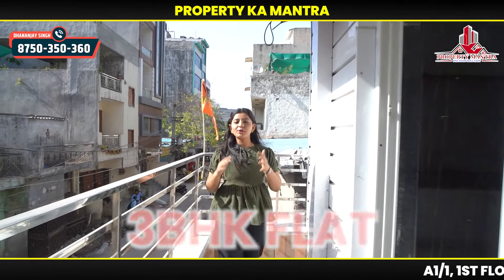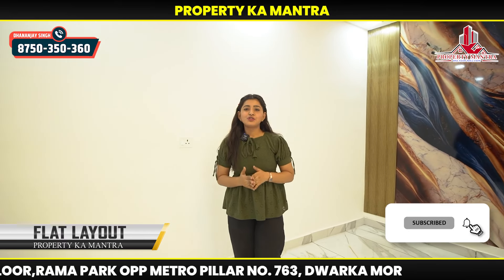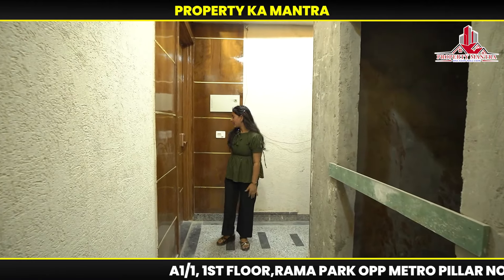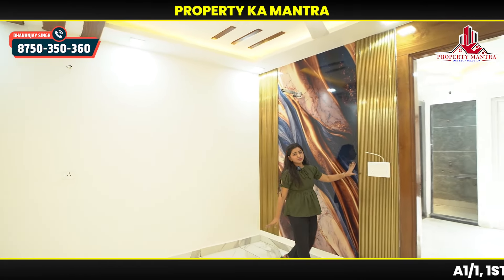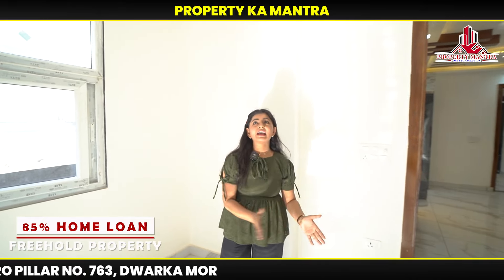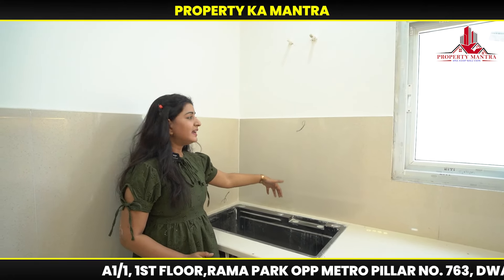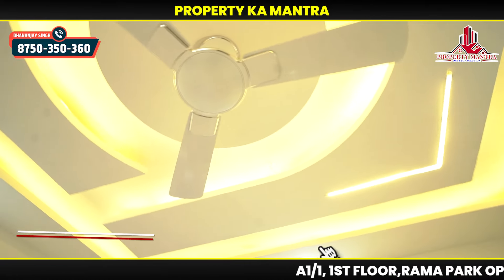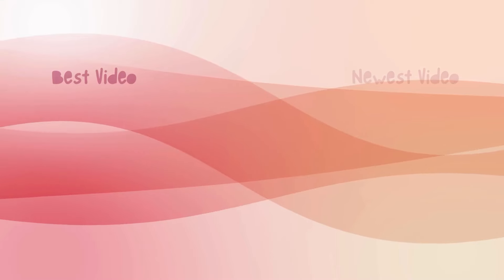L Type Corner 120 गज का 3 BHK Flat in Dwarka 16A | 2 Side 3 BHK Property on Sale in Dwarka, Delhi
L Type Corner 110 गज का 3 BHK Flat in Dwarka 16A | 2 Side 3 BHK Property on Sale in Dwarka, Delhi

Welcome to your dream home! This corner 3 BHK flat, situated in the coveted Dwarka 16A area of Delhi, offers 110 square yards of freehold property. Designed with style and comfort in mind, this spacious apartment is perfect for families seeking a modern and convenient lifestyle.

The l type corner 3 BHK flat features three well-appointed bedrooms, ensuring ample space for everyone. Each room is designed with a contemporary aesthetic and plenty of natural light. The living area is perfect for relaxing or entertaining guests, with a sleek, modern kitchen that's sure to inspire your inner chef.

Located in Dwarka 16A, this property enjoys excellent connectivity to major hubs, schools, shopping centers, and healthcare facilities. Don't miss your chance to own a slice of luxury in one of Delhi's most desirable neighborhoods.

𝐅𝐥𝐚𝐭 𝐊𝐞𝐲 𝐅𝐞𝐚𝐭𝐮𝐫𝐞𝐬:
👉 Near School & Hospital
👉 Near Metro station
👉 Connectivity Roads
👉 Wide roads. & more
👉 MCD Water Connection
👉 Car / Bike Parking
👉 Modular Kitchen
👉 Nr DDA Park

𝐊𝐄𝐘 𝐅𝐄𝐀𝐓𝐔𝐑𝐄𝐒:
✅Flat with Car / Bike Parking
✅Nearby Metro Station
✅Registry Available
✅90% Loan Facility Available
✅Amazing Interior with Awesome False-Ceiling
✅Decorative Modular Kitchen with Chimney
✅Fully Ventilated Flat
✅Wide Road and Good-Looking Front Elevation
✅The easy approach to public transport and market.
✅Two washrooms
✅All rooms cob lights

𝐀𝐝𝐝𝐢𝐭𝐢𝐨𝐧𝐚𝐥 𝐅𝐞𝐚𝐭𝐮𝐫𝐞𝐬:
1️⃣ Pay Only 10 -15%, Avail Home Loan for Rest.
2️⃣ Nearby Metro Station
3️⃣ Delhi Jal Board or Municipal WATER Connectivity
4️⃣ Very close to School, Hospital, and Market.

📍Address:- A1/1, 1st floor, Rama Park, Dwarka Mor, Near Metro pillar no 763, Delhi, India, Delhi - 110059